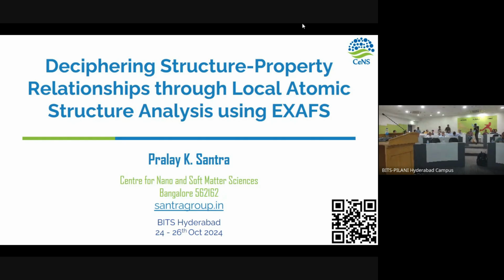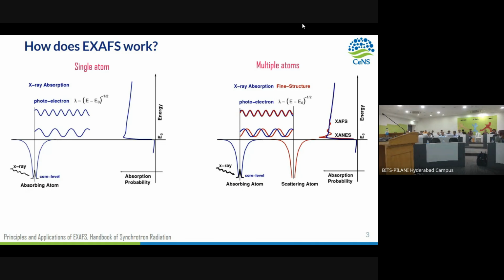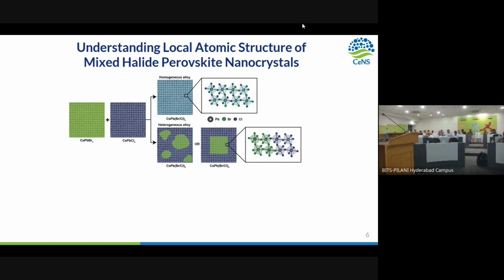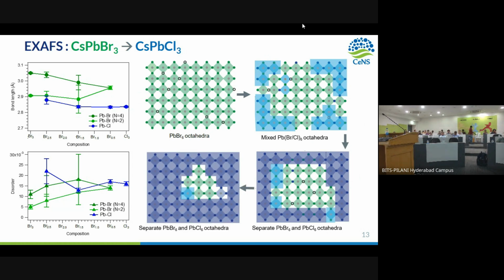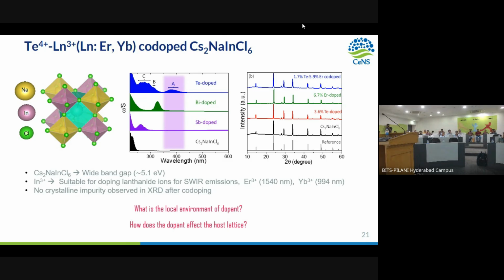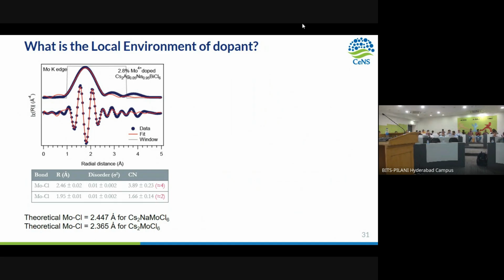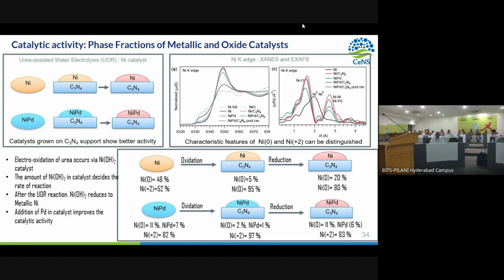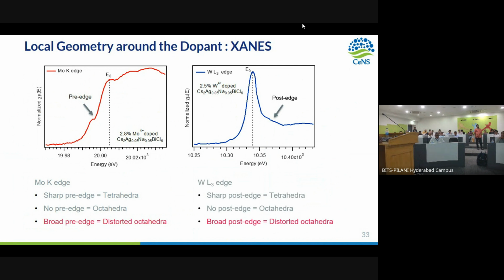Deciphering Structure -Property Relationships through Local Atomic Structure Analysis using EXAFS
Title of the Workshop: Indo-French Seminar on “Cross Fertilization Between Academia and Industry: Towards Safer and Efficient Catalytic Process. ”

Speaker: Prof. Pralay K  Santra
Date: October 24-26, 2024
Venue: BITS PILANI Hyderabad.

About the Workshop: The aim of this Seminar is to foster collaboration between academia and industry in India and France to advance safer, more efficient, and sustainable catalytic processes through shared knowledge and innovation.